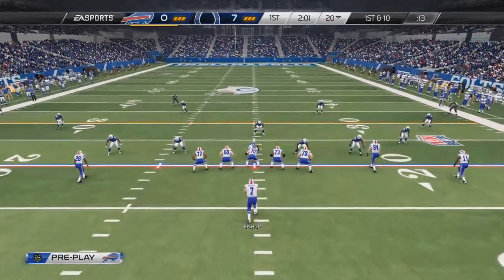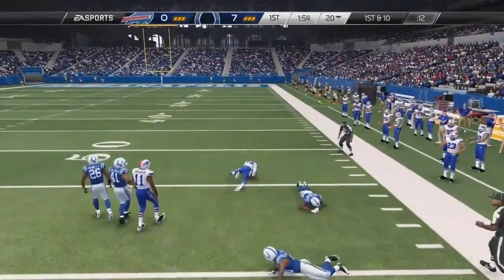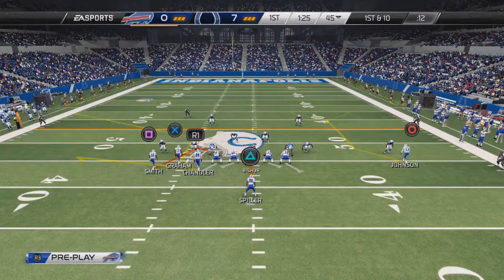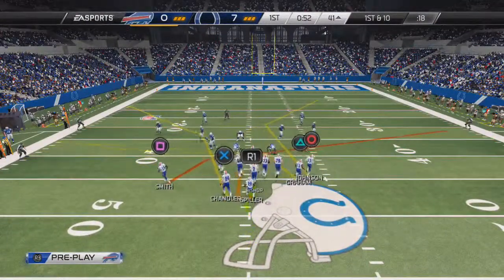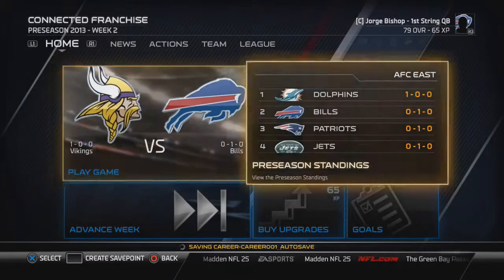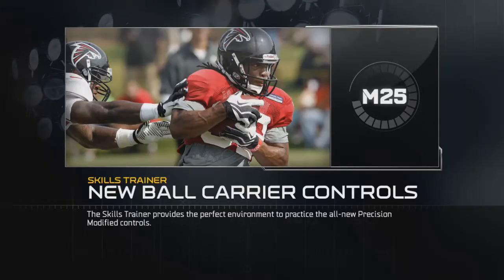Madden 25 My Player Episode 2 : Bishop is beast!!!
Episode 2 and I am beasting and feasting. Bishop is the next Big Thing.